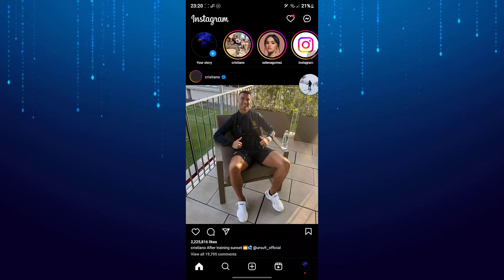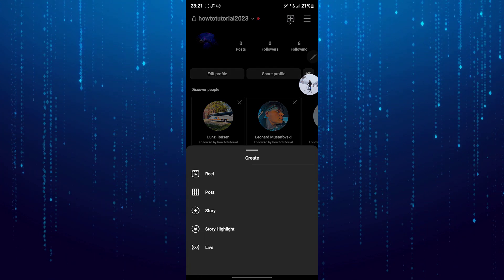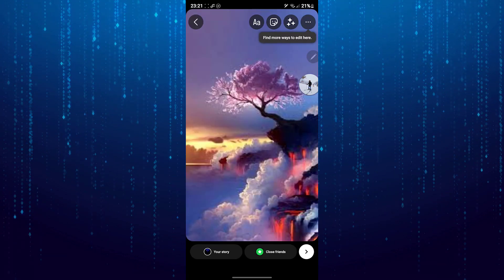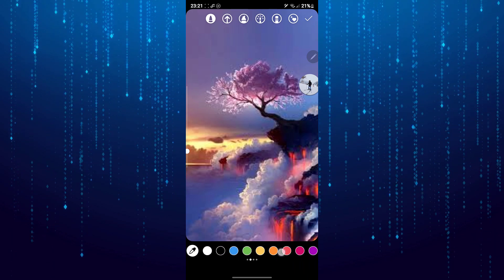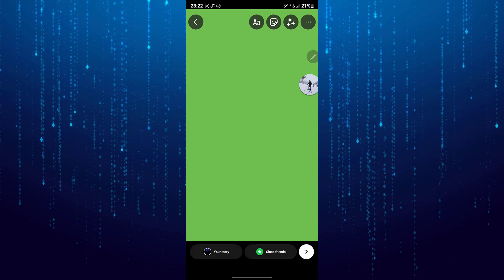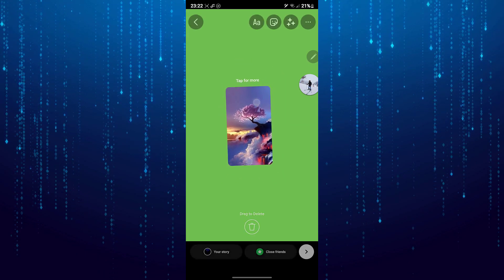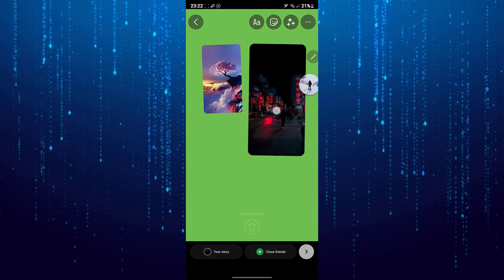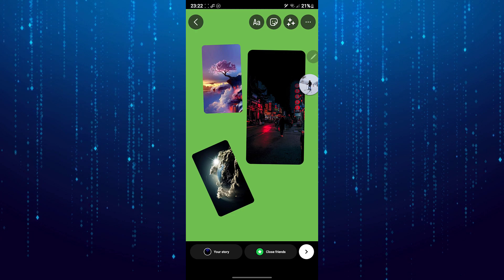How To Add Multiple Photos In Instagram Story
In this tutorial i'll show you how to add multiple photos to your story.